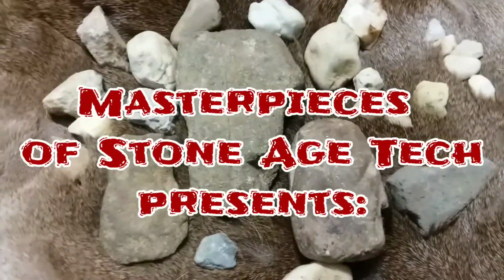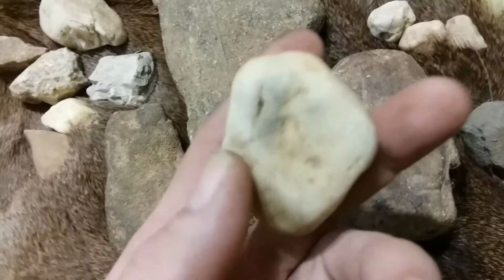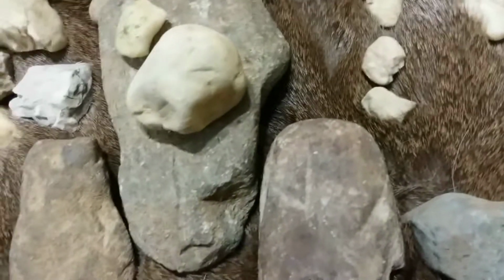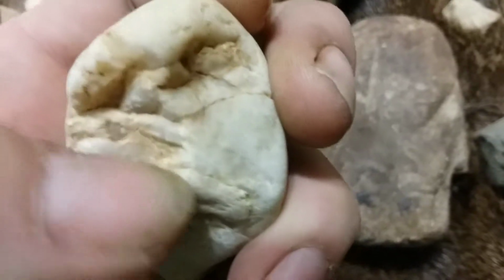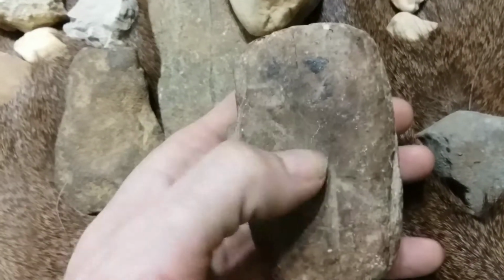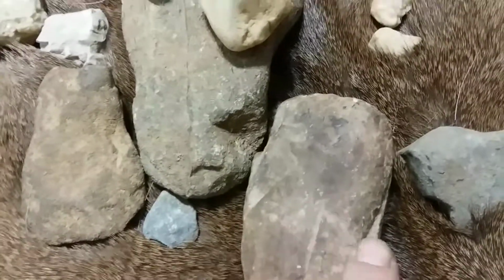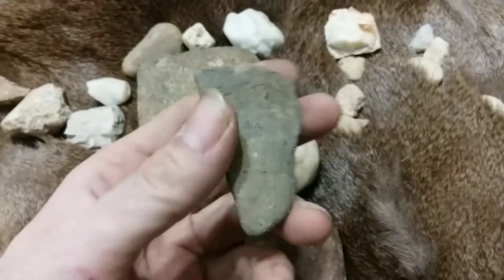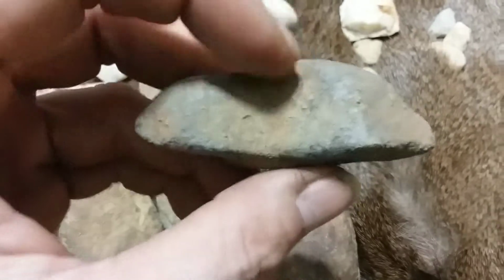Masterpieces of Stone Age Tech 20 Facial Change in Lithic Currency